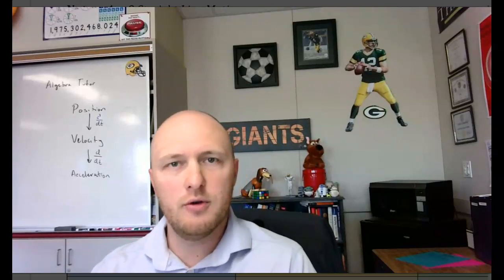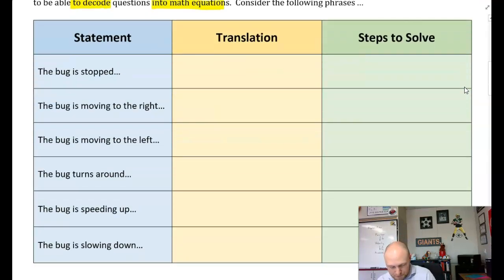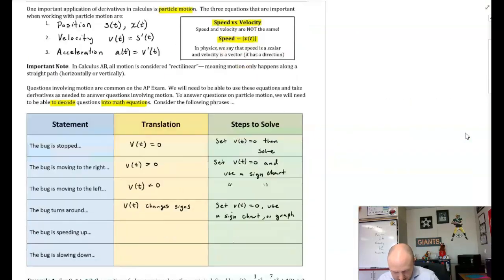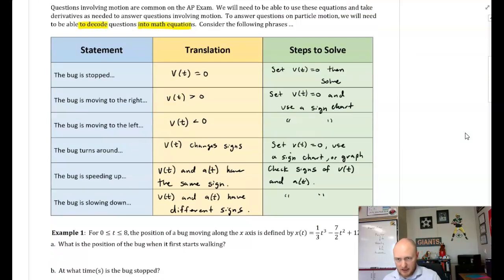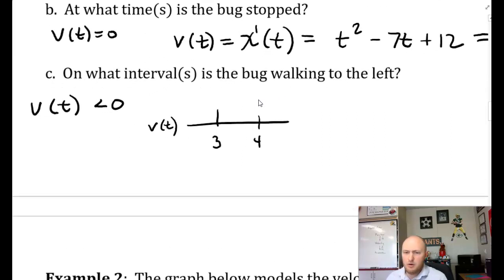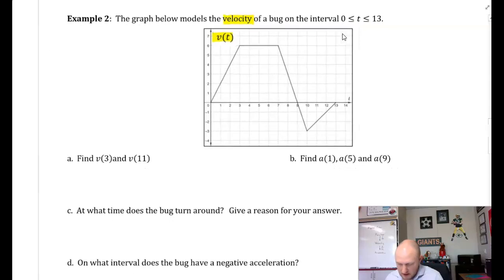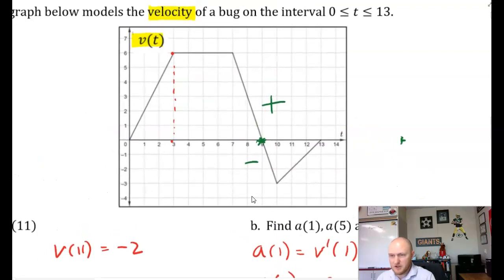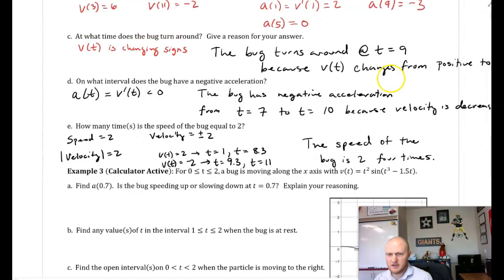AP Calculus AB | 4-2A Linear Motion